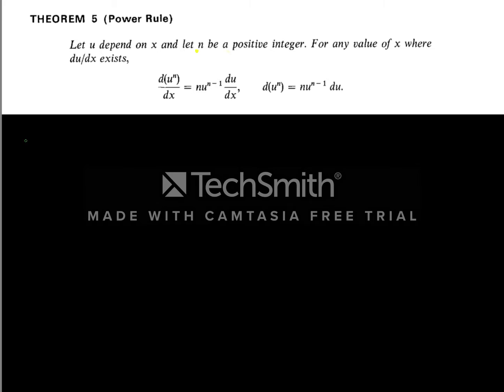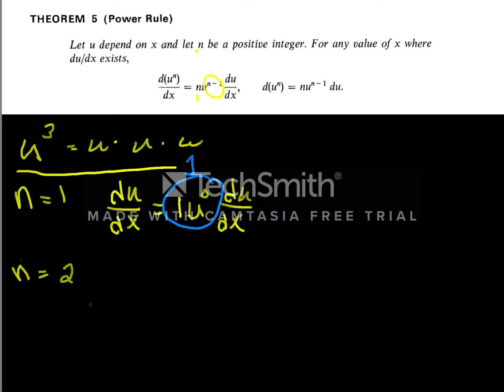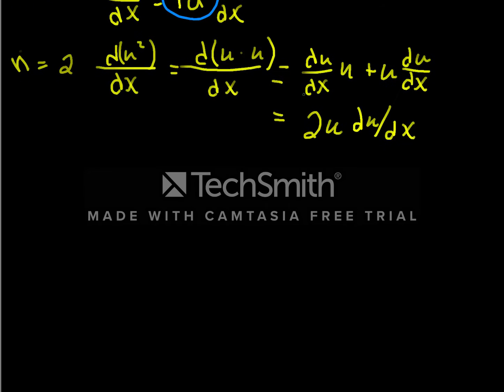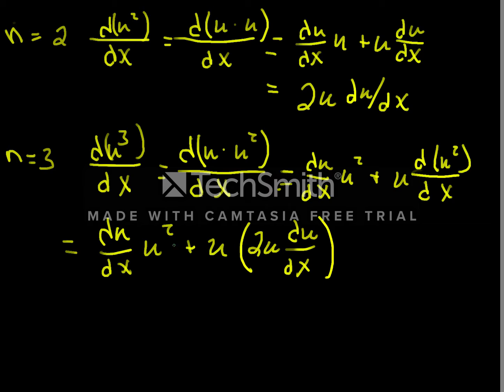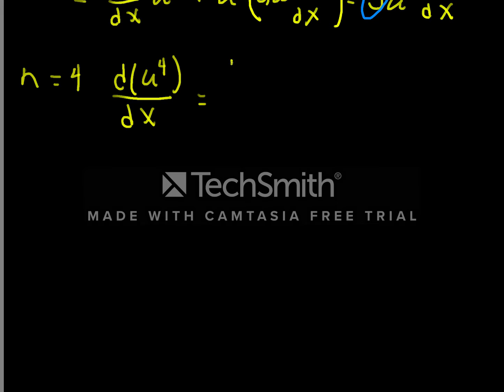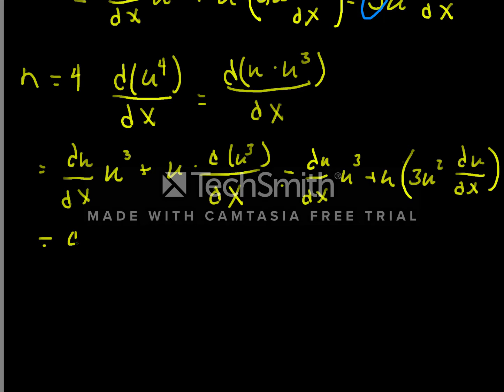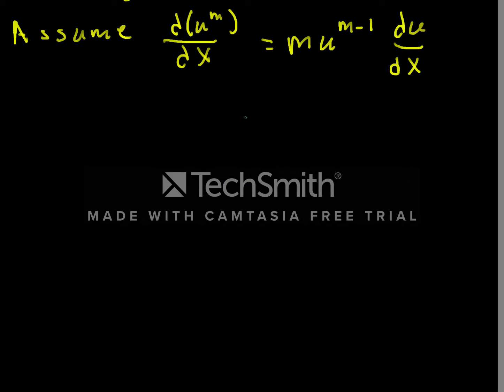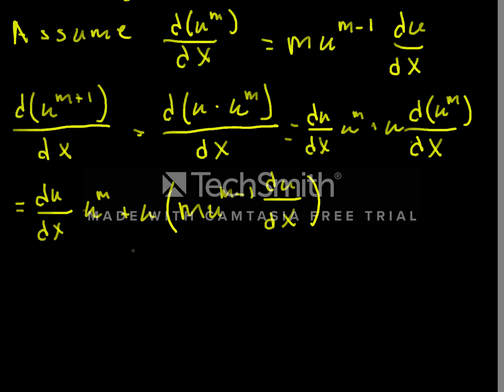Section 2.3 Pt1c